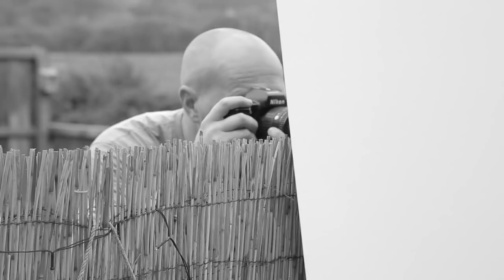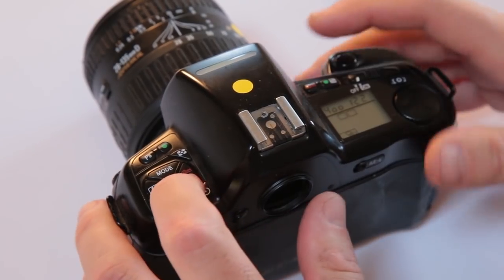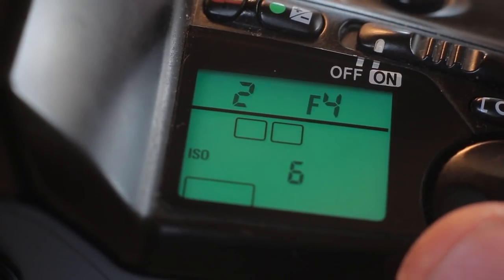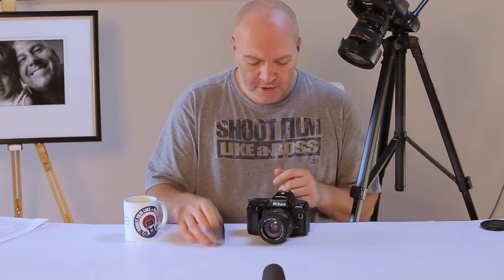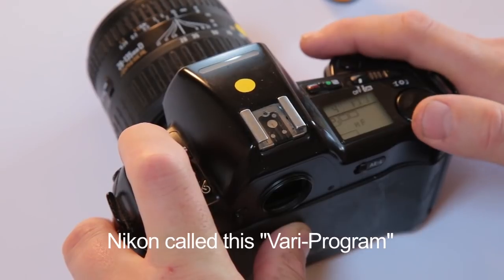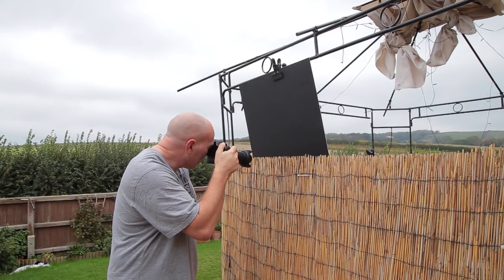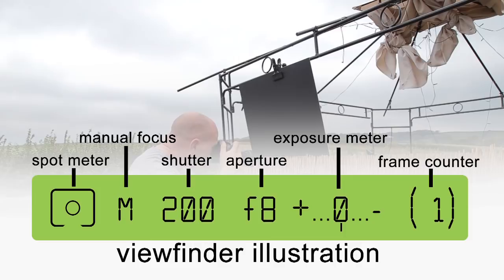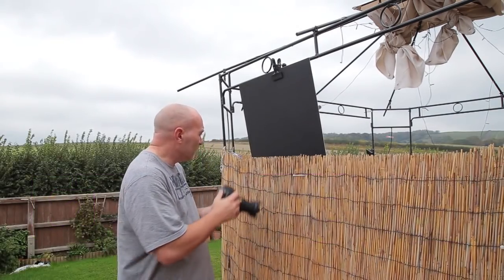Nikon F90X 35mm Film Camera Overview - Shoot and Print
After making a video on the Olympus OM10 I thought I would make one on my Nikon F90X (Nikon N90S).

I claim to be no Nikon Expert! The historic information about the Nikon Cameras mentioned in this video has been purely down to researching online, apart from the F90X which I use and know well.
Whilst researching I started to learn more about the subject which makes producing this video a well worth exercise for me personally.

I purchased this camera many years ago and it was the camera that got me more interested in Film Photography.
It is packed with many features and from my experience, it is a very reliable camera.
During this video I also demonstrated shooting with the camera and making a print.

MUSIC CREDITING

Title: Summer Spliffs
Artist: Broke For Free
Genre: Pop
Mood: Inspirational